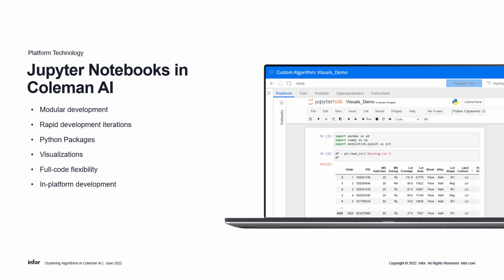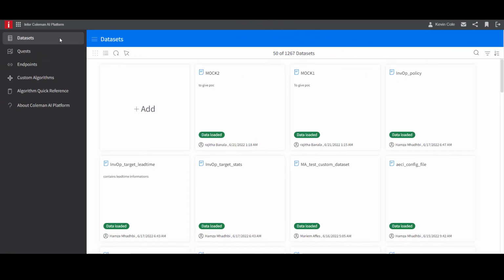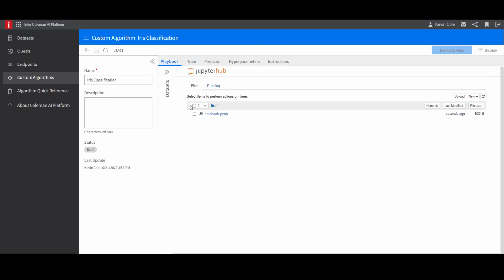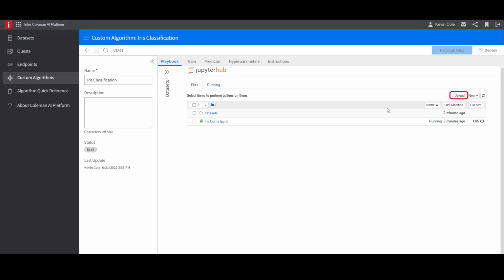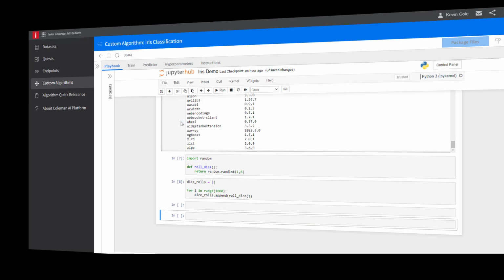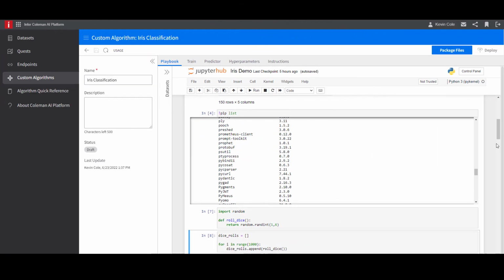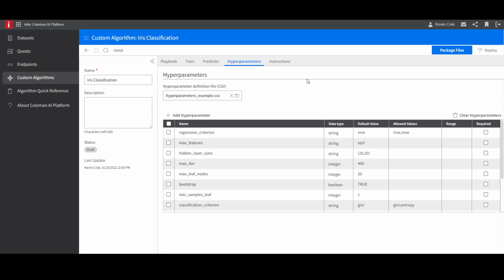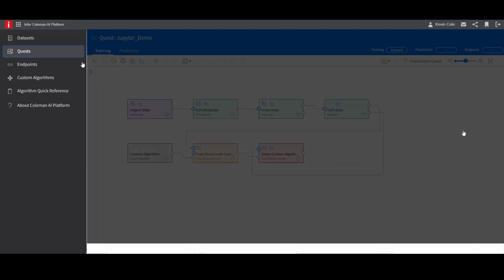How to Use Jupyter Notebooks in Coleman AI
In this video, see how the Jupyter notebook integration in the Infor Coleman AI platform allows for the development of custom algorithms in-platform. Accessing data from across the enterprise through Infor Data Fabric, this tool can help clean and prepare data, create visualizations, develop custom scripts, and test full machine learning algorithms for deployment.

00:00 Introduction
1:06 Creating a Jupyter Notebook Playbook
2:13 Importing Data
2:49 Available Python Packages
3:29 Producing Visualizations
4:13 Train and Predictor Scripts
4:34 Package and Delpoy
5:24 Resources